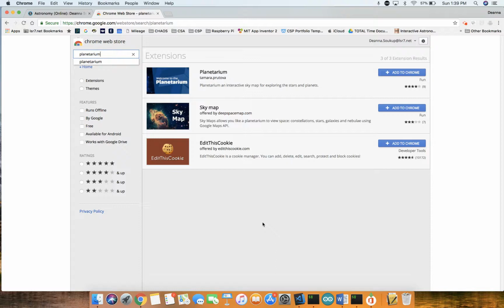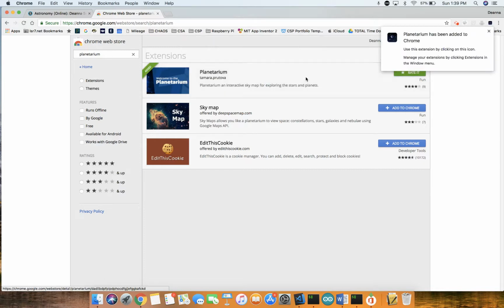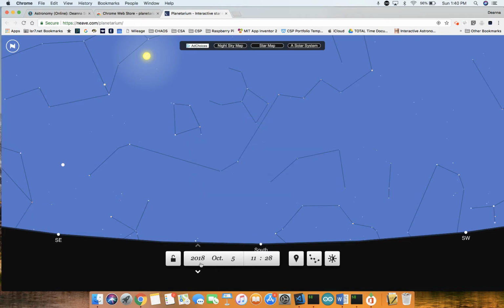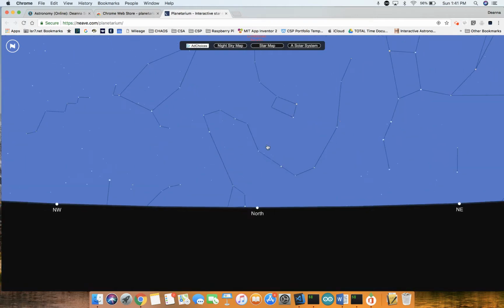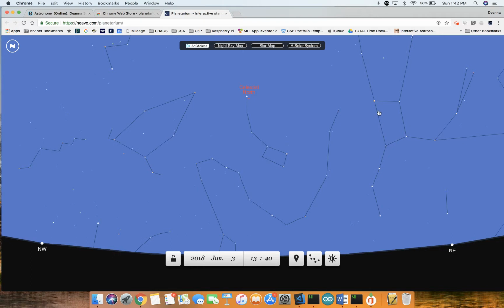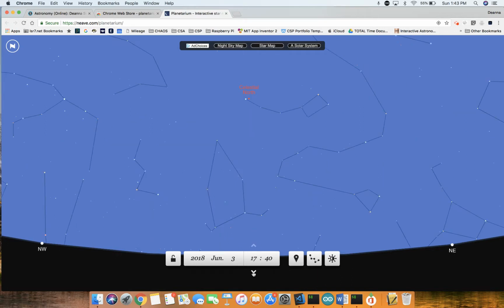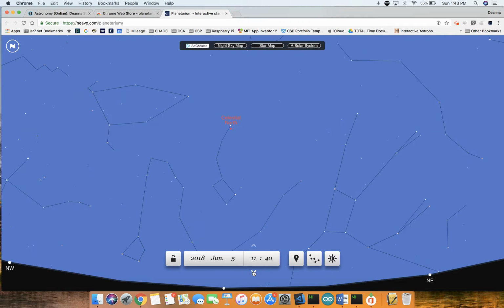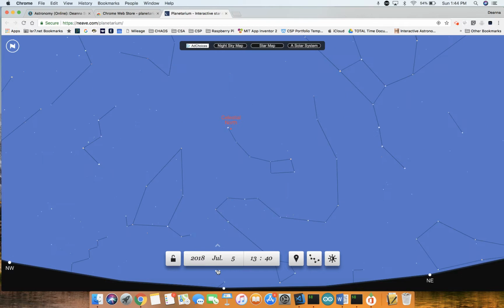Big Dipper Lab (workaround for district Chromebooks)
If you are using your Chromebook from school district, the district's  recent flash plugin settings for student Chromebooks will not allow you to view the astro.unl.edu Big Dipper Clock simulation using your district Chromebook.  The easiest fix is to use a personal computer.  But, if you need to use your school district Chromebook, here is your workaround:  the Planetarium Chromebook extension from the Chrome Web Store.  Follow the directions in this video to get started.